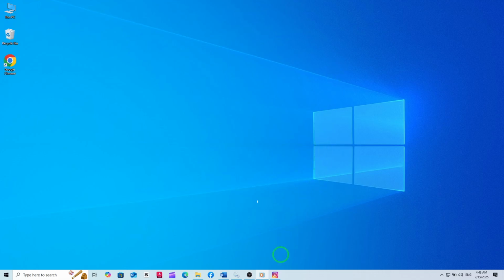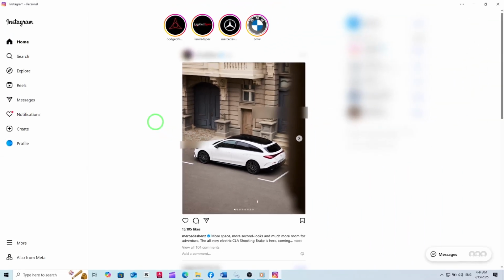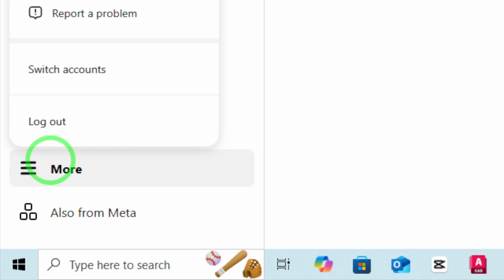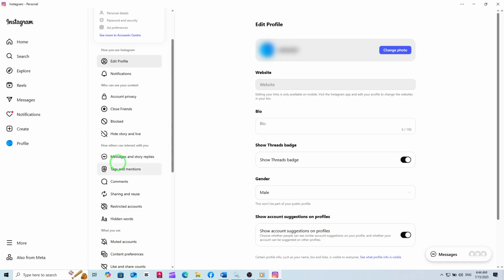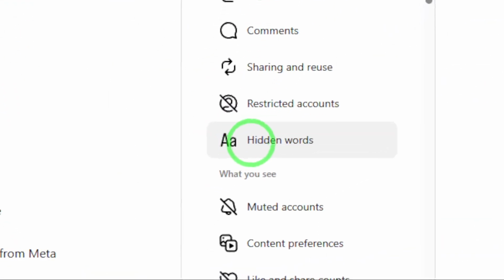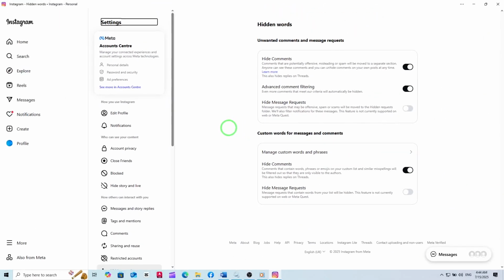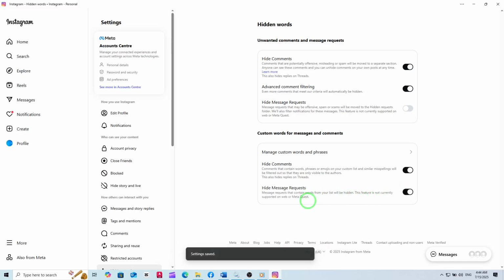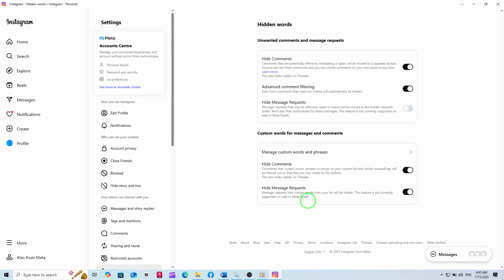How To Hide Custom Message Requests On Instagram App On PC (New Update)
Learn how to hide custom message requests on the Instagram app using your PC with the latest update. This step-by-step guide will help you keep your inbox clean and control which messages appear, so you can enjoy a more organized Instagram experience.

Follow these simple steps to hide custom message requests:

1. Open the Instagram app on your PC.

2. Click on the More icon on the left side menu.

3. Go to Settings and enter Hidden Words.

4. Enable Hide message requests under Custom words for messages and comments.

By following these steps, you can effectively hide unwanted message requests and enjoy a clutter-free messaging experience on Instagram. This feature is especially useful after the new update, making it easier to manage your privacy and filter out unwanted content. If you want more control over your Instagram messages, this guide will show you exactly how to use the hidden words feature to your advantage.-

Chapters:
00:00 Intro
00:12 Soultion
01:05 Outro